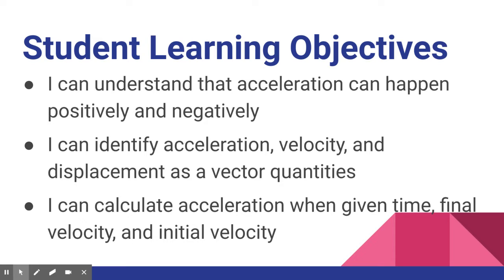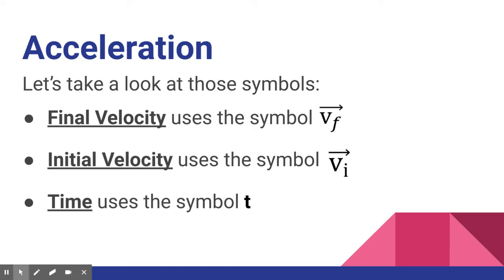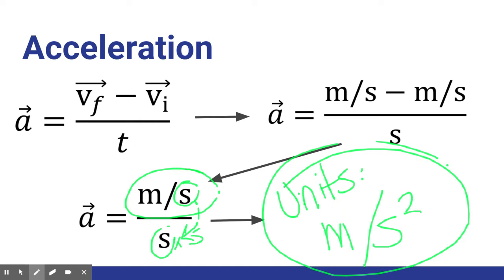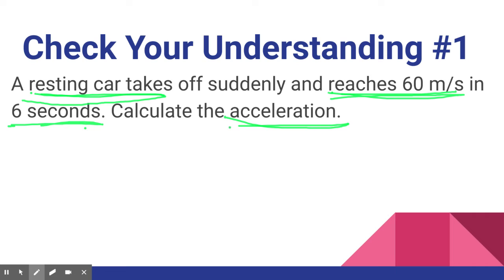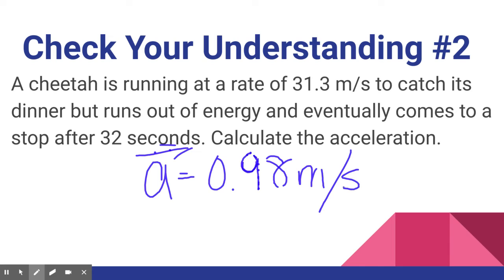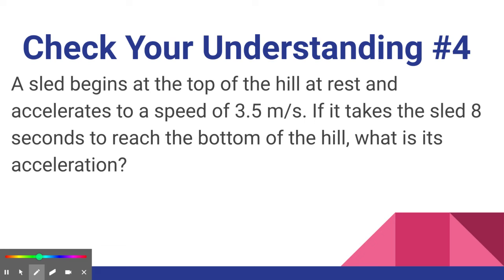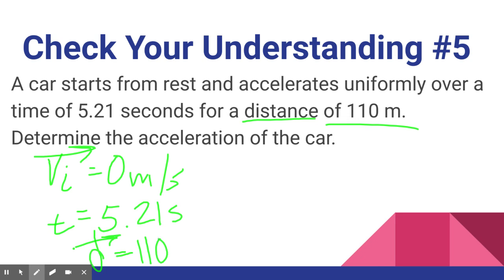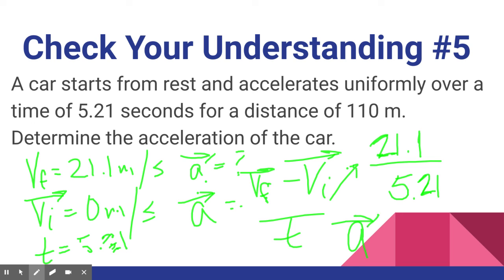Unit 5.3 Notes Acceleration and Motion